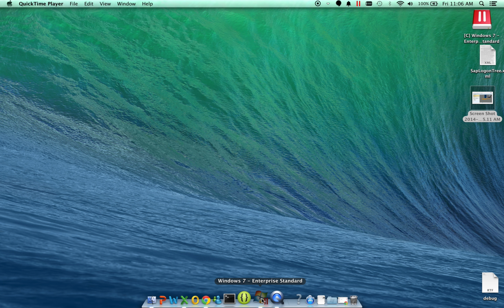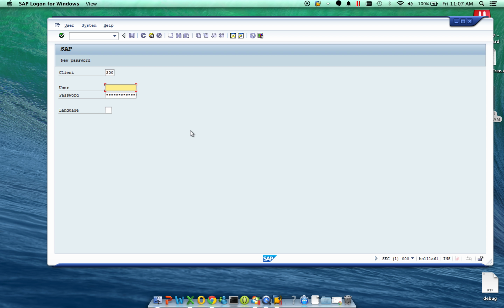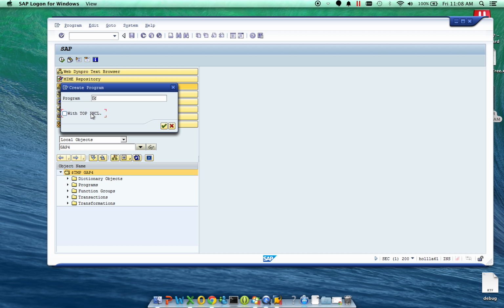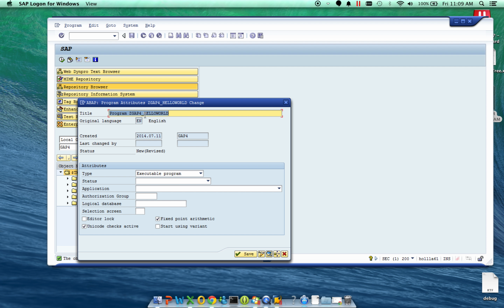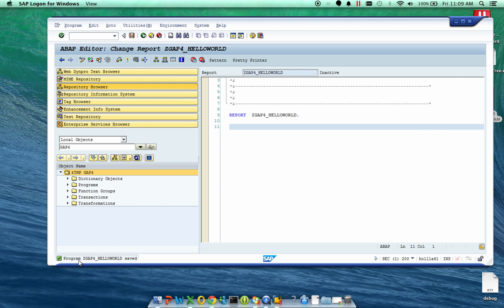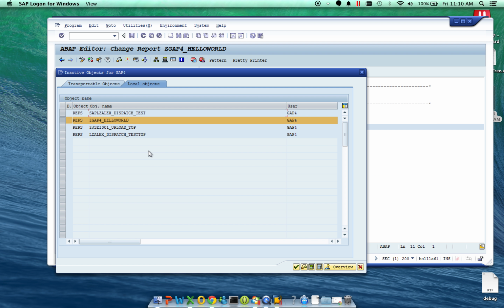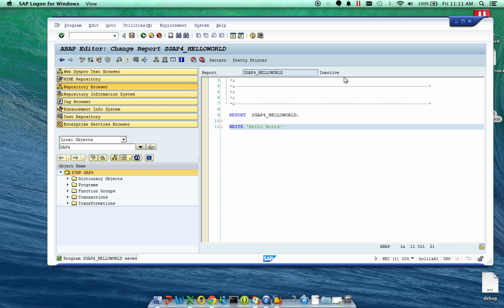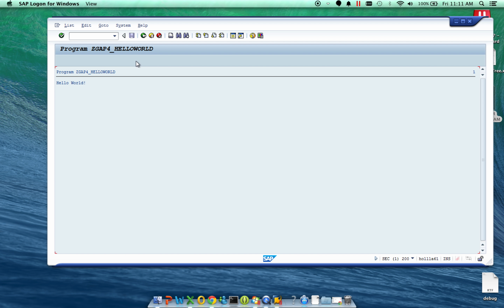ABAP Beginners Guide - Part 1 - HELLO WORLD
Haworth's ABAP Beginners - Part1
First Program